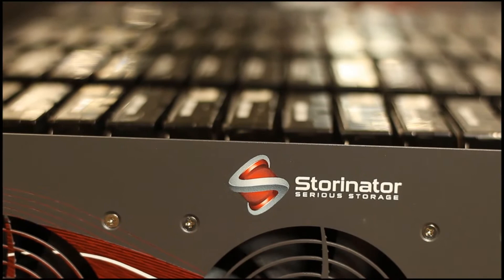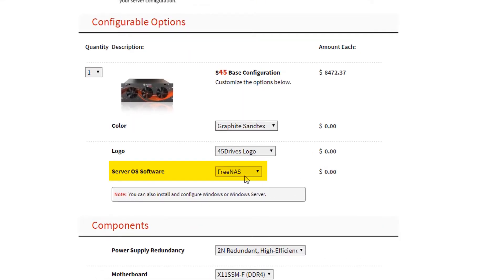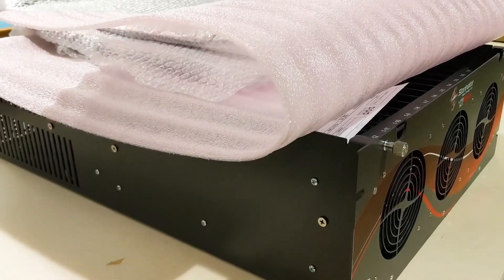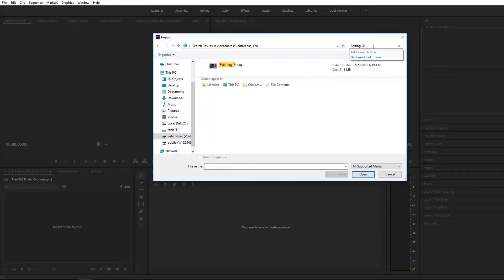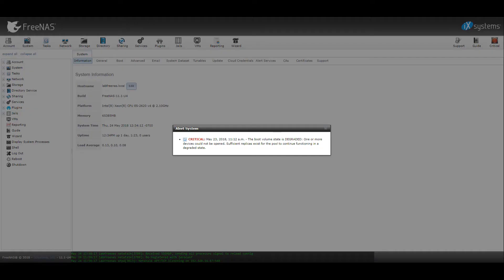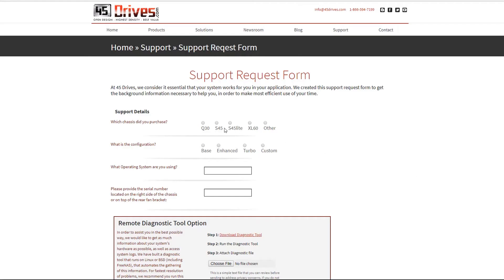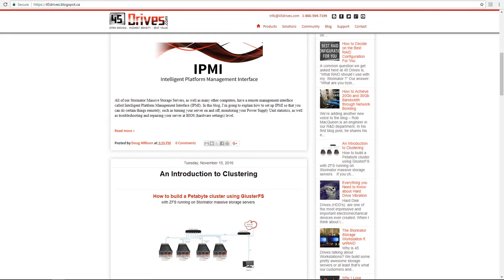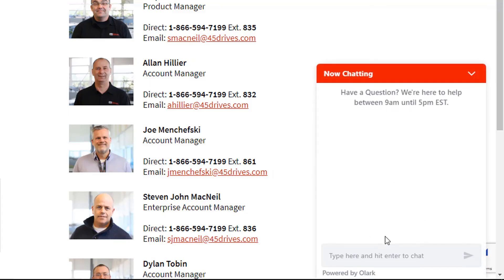Why FreeNAS is Perfect for Video Production Storage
The Storinator Storage Server is the best option for any video production environment. It allows you the freedom to physically keep your multimedia data centrally located for everyone in your office.

As a video professional, you don’t have the time to learn how to set up a storage server and install the operating system. In this particular video, we wanted to focus on the simple to use operating system called FreeNAS.

At 45 Drives, we pre-configure the Storinator for you - this also includes the operating system. Your system will arrive at your doorstep, properly configured, fully-functional and ready for you to begin storing your multimedia library.